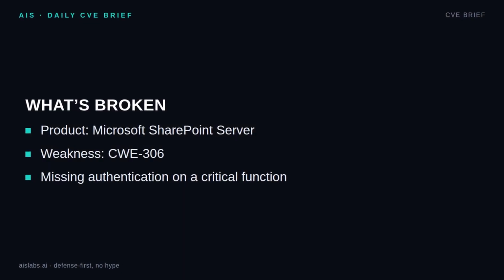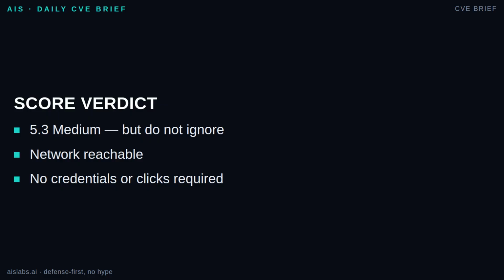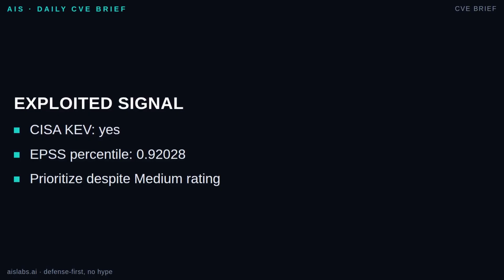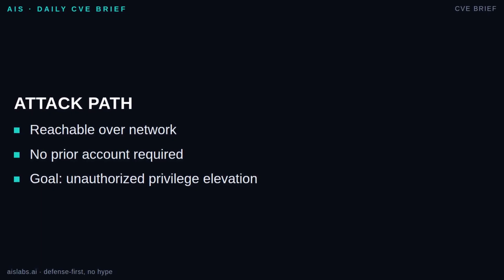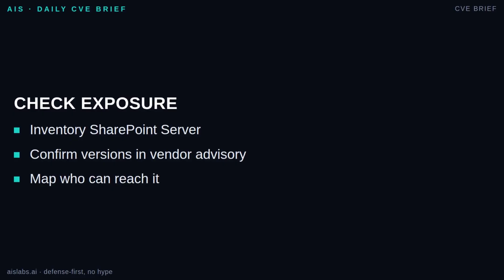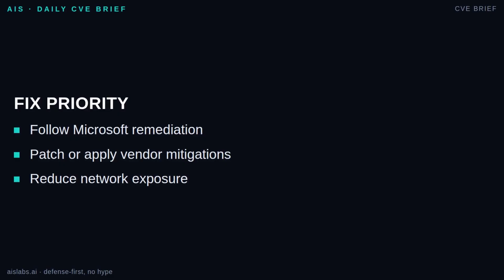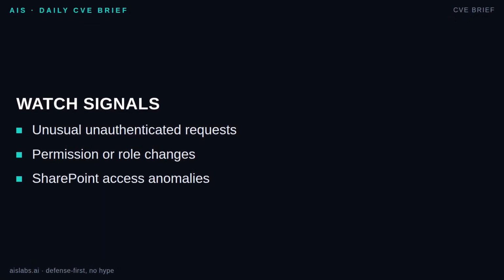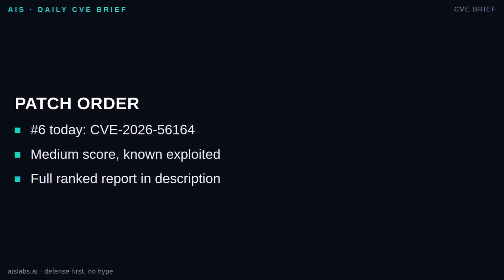SharePoint Flaw Lets Outsiders Gain Privileges (CVE-2026-56164)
Today we’re covering CVE-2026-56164, a Microsoft SharePoint Server vulnerability tracked as CWE-306: Missing Authentication for Critical Function. It is rated CVSS 5.3 Medium, but it is on CISA’s Known Exploited Vulnerabilities catalog and sits in the 0.92028 EPSS percentile, so defenders should not treat it as routine.

Defense-only analysis: no exploit steps, payloads, or proof-of-concept details. Vendor reference | CISA KEV reference

Chapters:
0:00 Intro
0:56 What It Is
1:40 Why This Score
2:26 The Real World Danger
3:15 How Attackers Reach This
4:10 Am I Affected / How To Check
5:05 What To Do Now
5:56 Detection & Monitoring
6:47 Recap